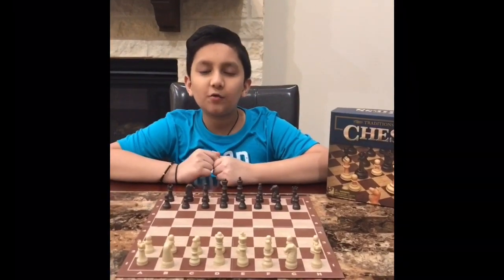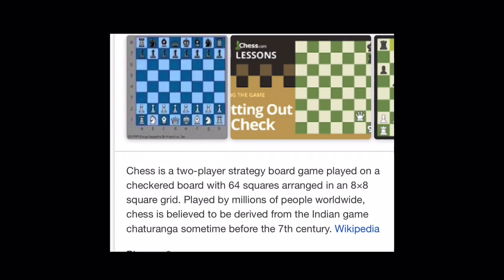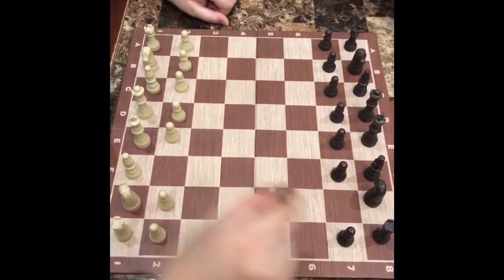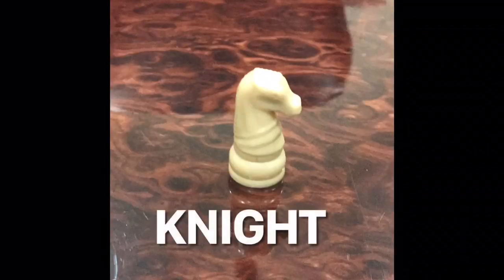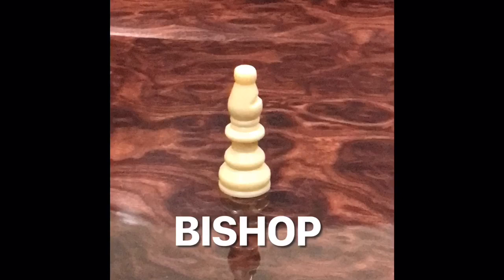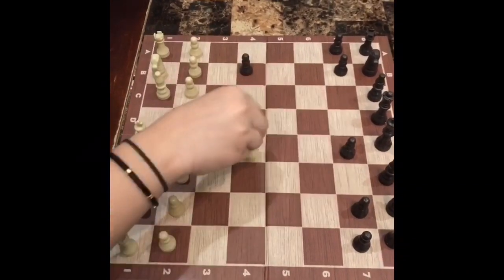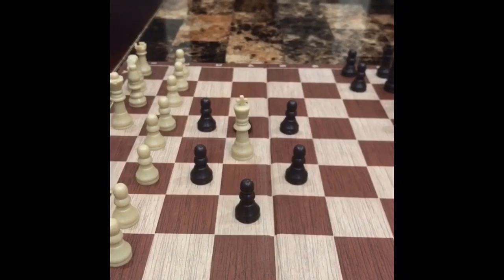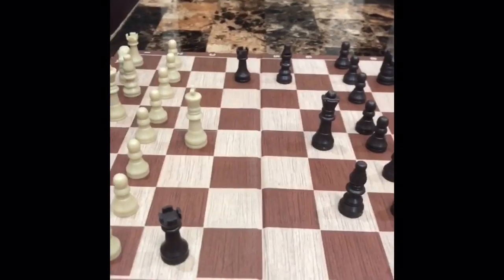The ancient traditional GAME CHESS!! (In detail)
methods, moves , Rules and MORE